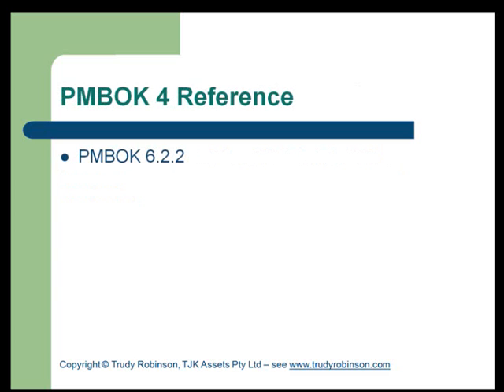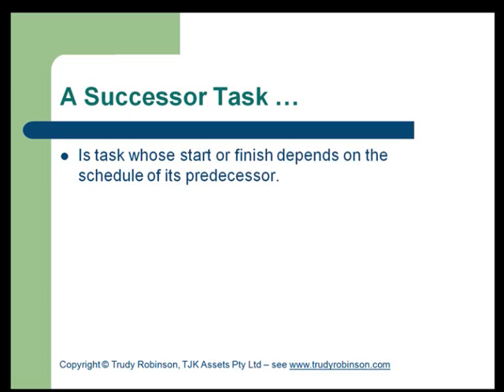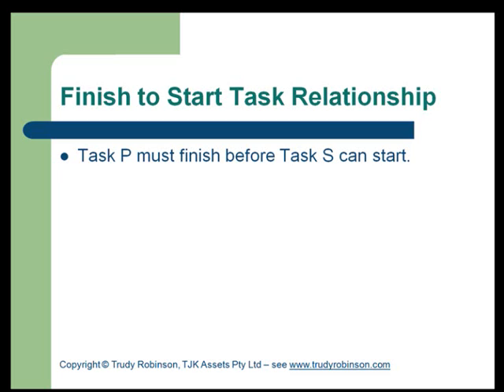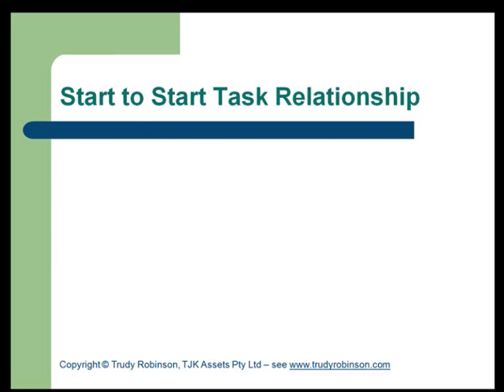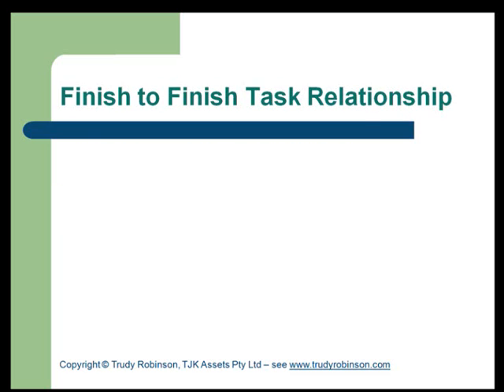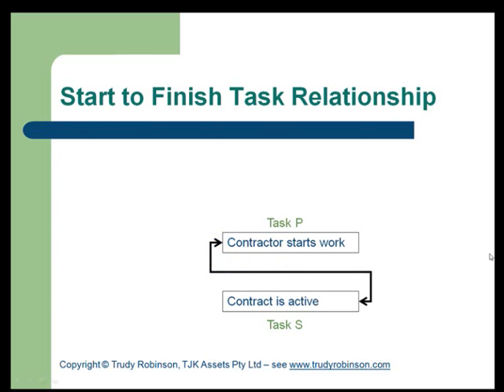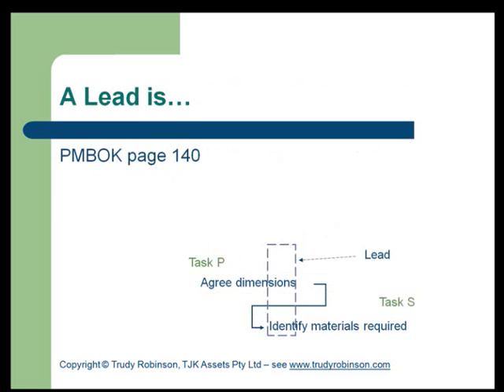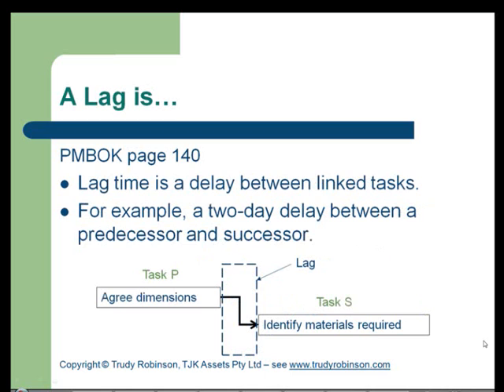BSBPMG402A 03 Timeline Task Relationships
BSB41507 Certificate IV in Project Management, subjects as defined by NTIS the National Training Information Service.  This subject material is created by Trudy Robinson of TJK Assets, This video includes content which is specific to the timeline management, in particular Predecessor tasks, Successor tasks, Finish to Start Task Relationship, Start to Start Task Relationship, Finish to Finish Task Relationship, Start to Finish Task Relationship, Task lead, Task Lag.